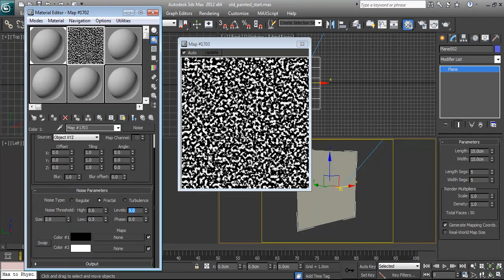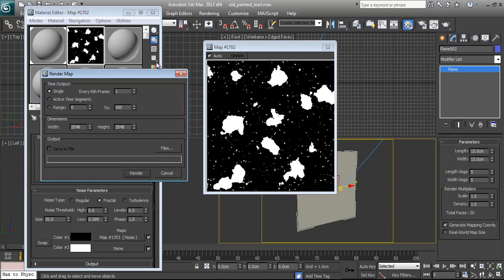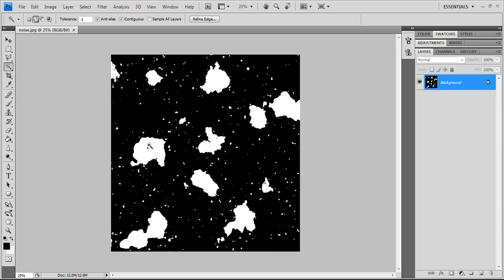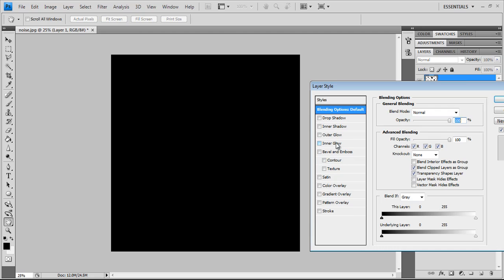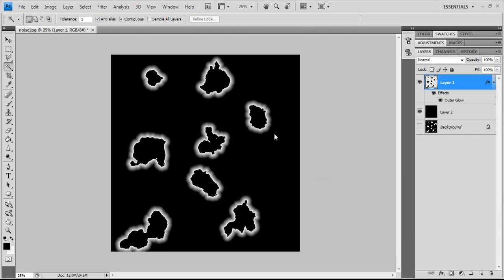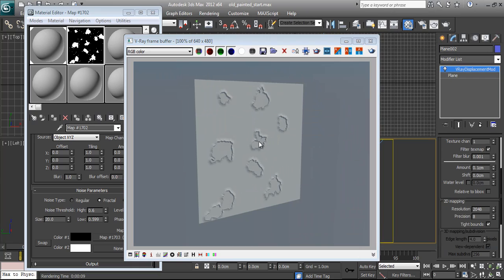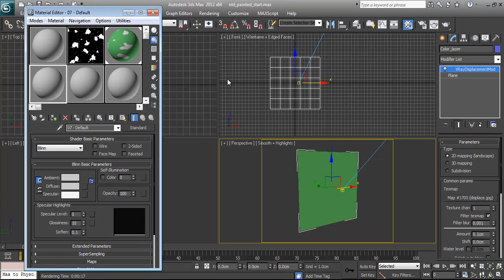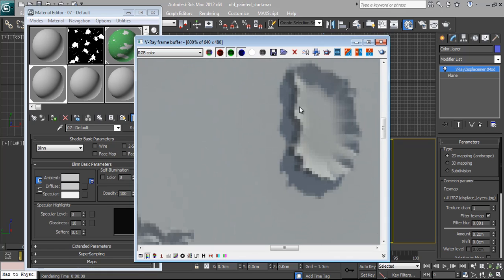Old Painted wall with Vray Displacement and texture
in this tutorial I will make an old painted wall with help of vray displacement and textures. Main goal of this tutorial is showing you some techniques in textures and displacement.